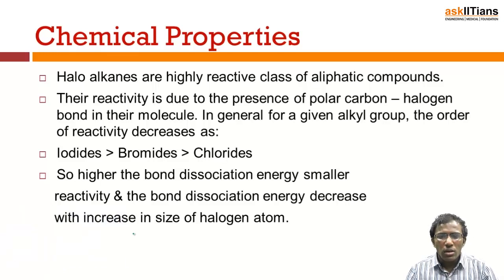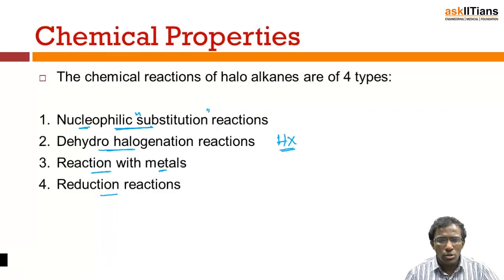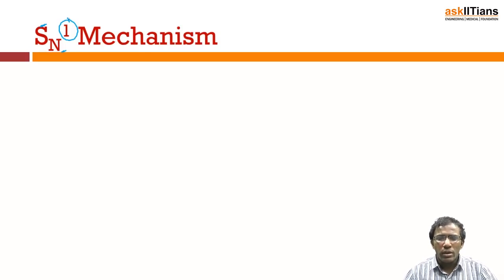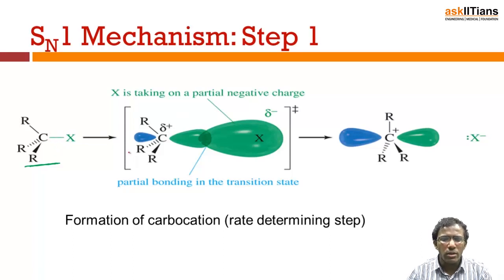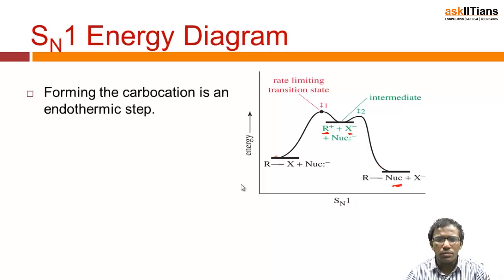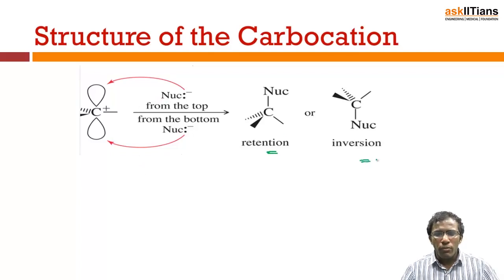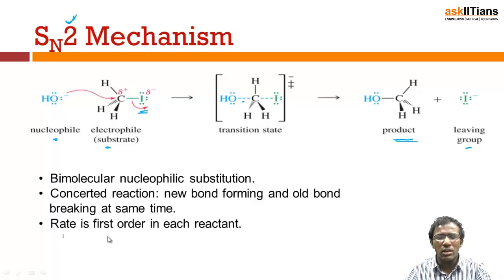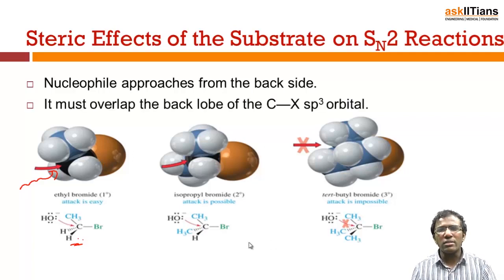Chemical Properties | Lecture-4 | Haloalkenes and Haloarenes | Chemistry | Grade- 12 | JEE | NEET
A.Ram Raddy sir has explained Haloalkenes and Haloarenes | Chemical Properties

For more information on force and pressure, refer to our revision notes on NEET Chemistry